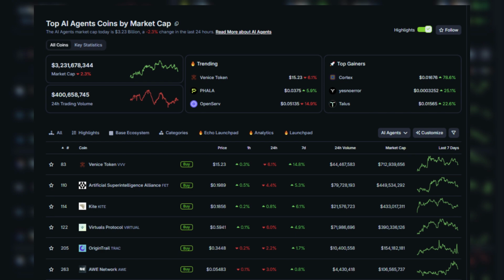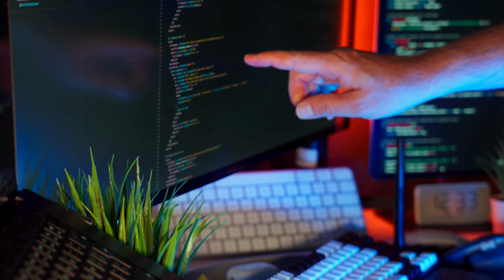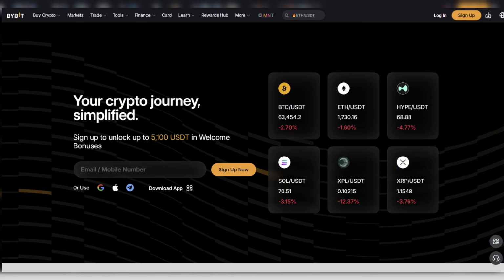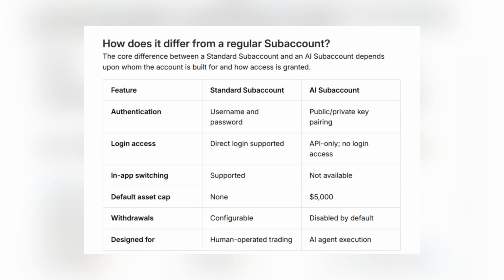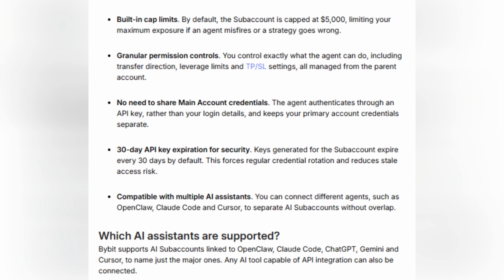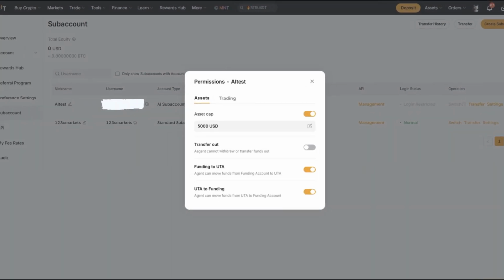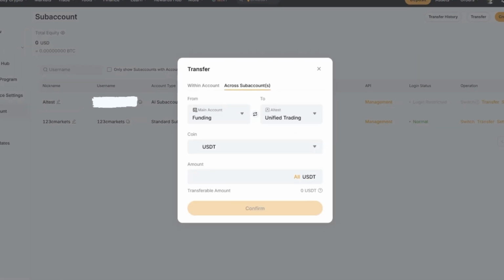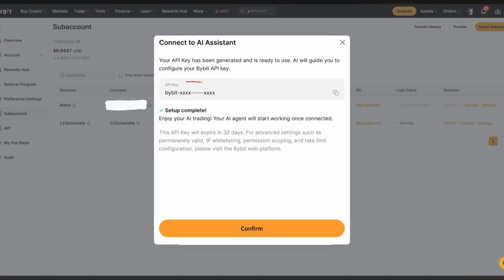How to use AI on BYBIT | Beginners guide to AI-Subbacounts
✅ BYBIT — up to $30 000 BONUS for new traders:
Or use the code: BONUSOK

Timestamps:

00:00 - How to trade with AI on BYBIT
01:15 - Bybit Subaccounts
02:08 - What is an AI subaccount?
03:19 - How to create and set up an AI subaccount?